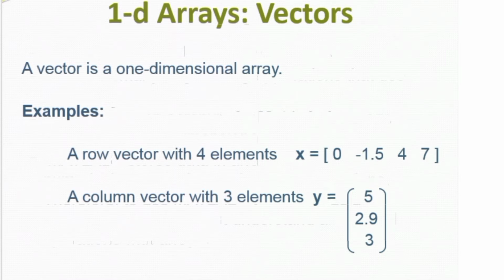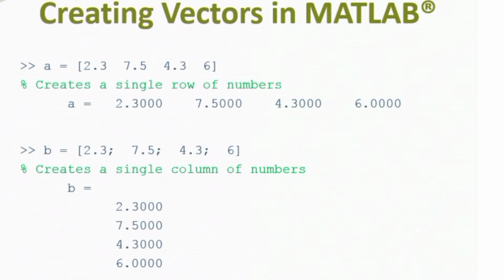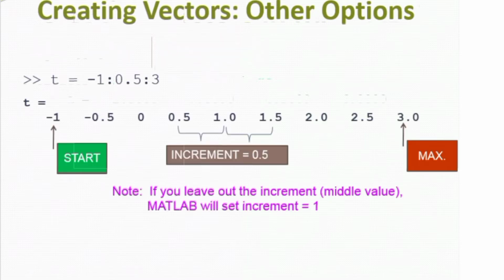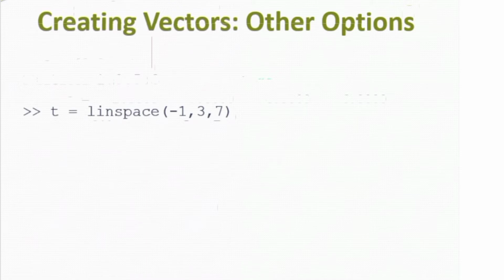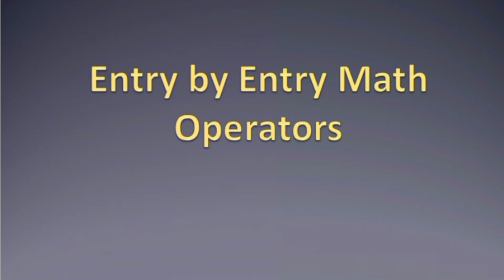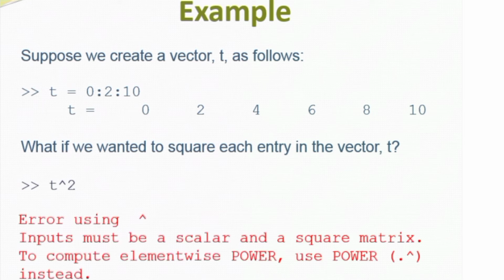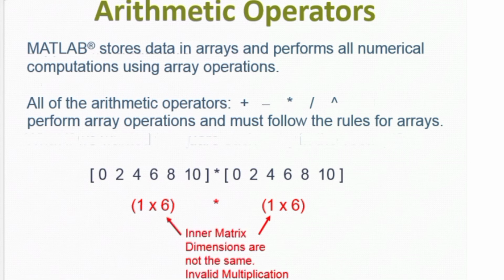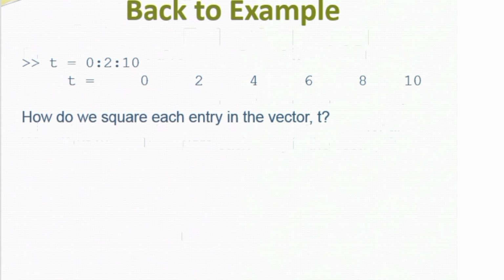Arrays in Matlab | Vectors in Matlab | Tutorial Part 1 | Electrical Engineering Education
The video shows a step by step presentation of MATLAB for the topics of Introduction to Matlab, Creating Arrays (1-D Arrays) in Matlab,  Creating Vectors with values and linspace,  Element-wise operations such as exponentiation and squaring an array, Arithmetic Operations. Finally exercise or  Quiz is given for Home practice.
Introduction to Matlab and simulink
Introduction to Matlab
Matlab tutorial

Time stamps include
00:00 Introduction
00:33 Arrays
00:58 1-D Arrays
01:27 Creating Vectors
04:23 linspace
05:44 Element-wise
07:35 Arithmetic Operations
09:20 Quiz